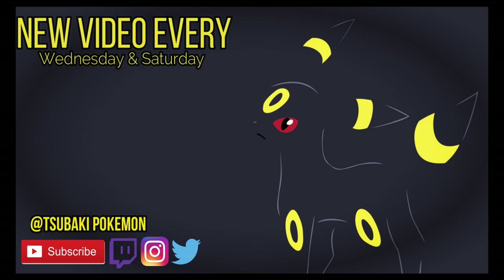Opening Pokemon TCG Sun and Moon Era Booster Packets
With Sun & Moon on its way out and Sword and Shield moving in I thought it was time to open some Pokemon TCG Booster Packets from a range of Sun and Moon Sets to try my luck!

Product Information:

Pokémon TCG: Sun & Moon—Team Up (Japanese: タッグボルト Tag Bolt) is the name given to the ninth main expansion of cards from the Sun & Moon Series of the Pokémon Trading Card Game (the Sun & Moon Era in Japan). The set is the first to feature Tag Team-GX in the card game, with a focus on the Kanto region.

Pokémon TCG: Sun & Moon—Unbroken Bonds (Japanese: ダブルブレイズ Double Blaze) is the name given to the tenth main expansion of cards from the Sun & Moon Series of the Pokémon Trading Card Game (the Sun & Moon Era in Japan). The set continues to feature Generation VII, Pokémon-GX and Tag Team-GX in the card game.

Pokémon TCG: Sun & Moon—Celestial Storm (Japanese: 裂空のカリスマ Sky-Splitting Charisma) is the name given to the seventh main expansion of cards from the Sun & Moon Series of the Pokémon Trading Card Game (the Sun & Moon Era in Japan). The set continues to feature Generation VII and Pokémon-GX in the card game, with a focus on the Hoenn region.

Pokémon TCG: Sun & Moon—Unified Minds (Japanese: ミラクルツイン Miracle Twin) is the name given to the eleventh main expansion of cards from the Sun & Moon Series of the Pokémon Trading Card Game (the Sun & Moon Era in Japan). The set continues to feature Generation VII, Pokémon-GX and Tag Team-GX in the card game.

Pokémon TCG: Sun & Moon—Cosmic Eclipse (Japanese: オルタージェネシス Alter Genesis) is the name given to the twelfth and final main expansion of cards from the Sun & Moon Series of the Pokémon Trading Card Game (the Sun & Moon Era in Japan). The set continues to feature Generation VII, Pokémon-GX and Tag Team-GX in the card game.

Music used in this video:
 The Legend of Zelda A Link to the Past: Fairy Fountain

About the Channel:
Hi!
I’m Liam,  I open Pokemon Booster Boxes, Booster Packets, Elite Trainer boxes, Premium collections and anything else that gives me shiny cardboard.
I’m a Trading Card enthusiast, I’ve been collecting Pokemon Trading Cards almost my whole life, I also collect the Final Fantasy Trading Cards.
I use a lot of naughty words and phrases so my content is not suitable for anyone under the mental age of 12.
I give away the Pokemon TCGO Codes in every video I create, let me know if you get anything good on the Pokemon Trading Card Game Online!
All prices values of cards in my videos are taken from an average on Ebay sold listings in Euros and rounded to the nearest 5 so they may not be entirely accurate.